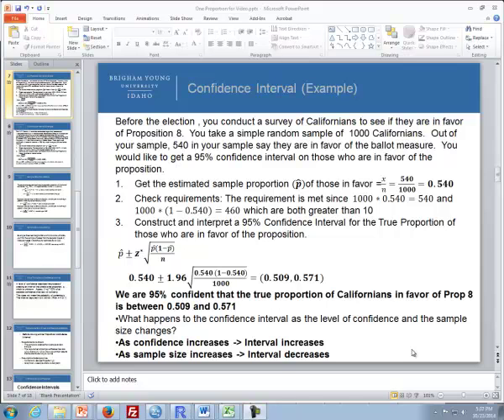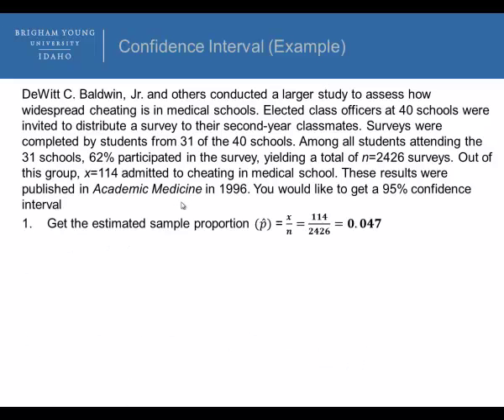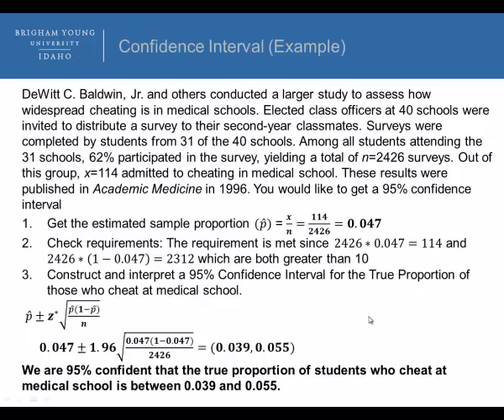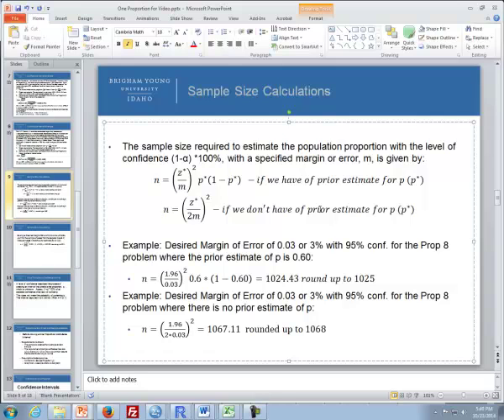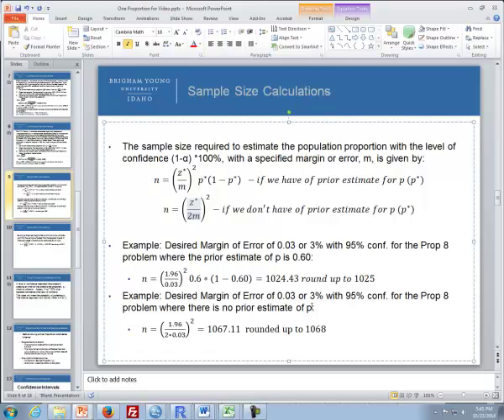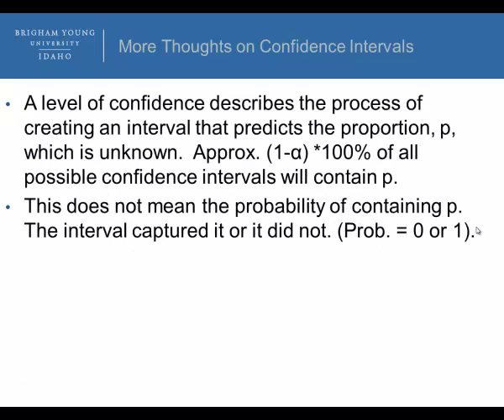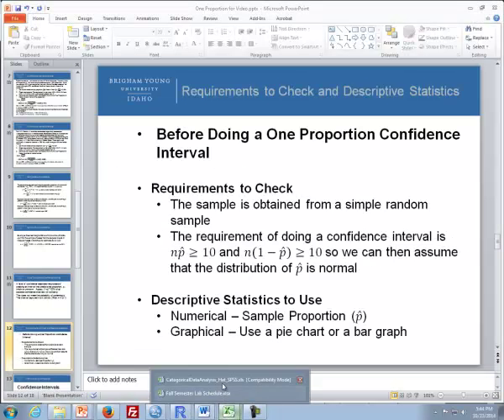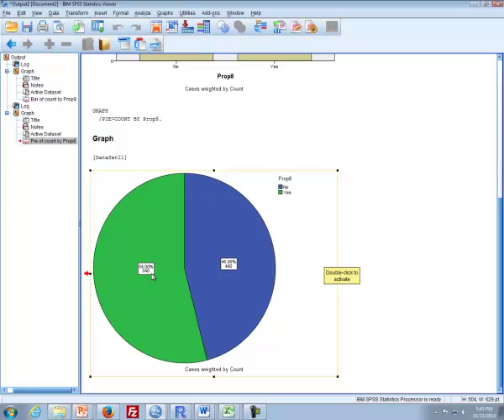Lesson 17 Part II New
One Proportion, Confidence Intervals, Sample Size Calculations